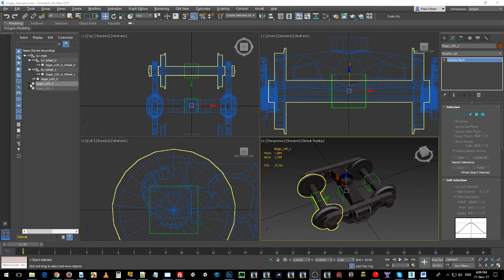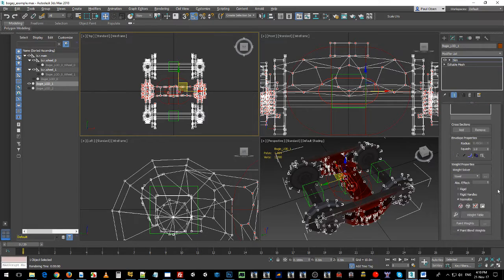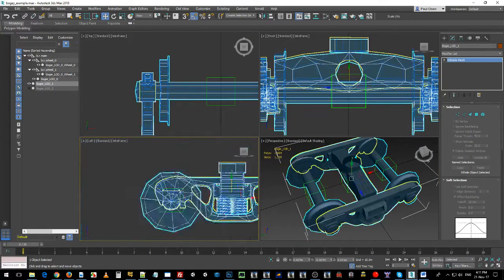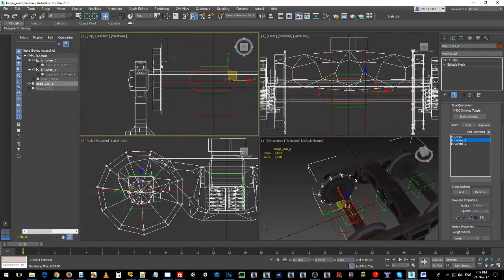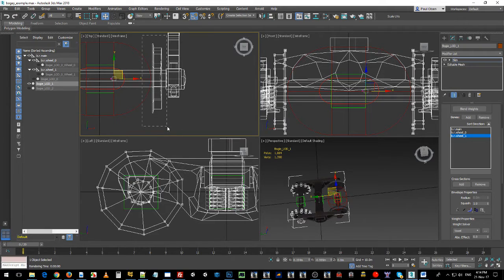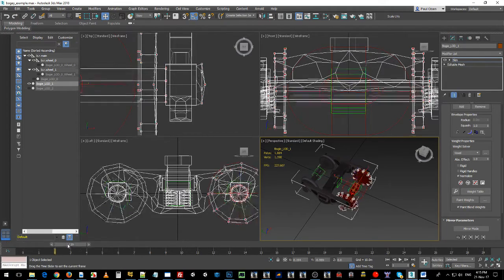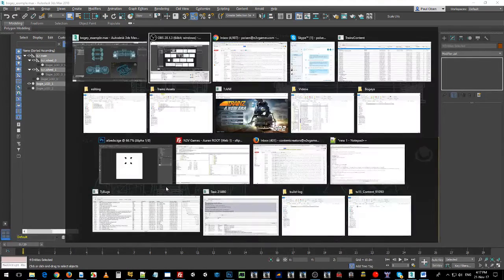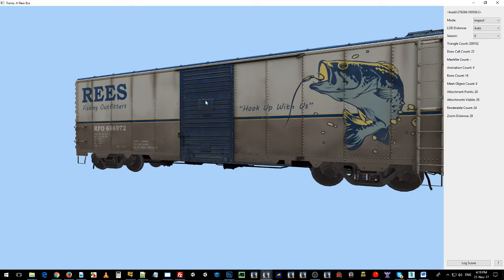Trainz - Content Creation - #31 - Part 2 - Bogey Creation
In this tutorial we cover how to animate your bogey using a parent child structure for just the dummy objects then applying a skin modifier to the mesh (part 1 covers animation through a parent child structure of dummies and meshes). We suggest watching part 1 first to get more of an overview on this tutorial before watching it.

If you want to know something more on the topic or wish for us to demo anything else for you that is not outlined in this video or other videos, please post on the Trainz forums and I'm sure we will sort it out.